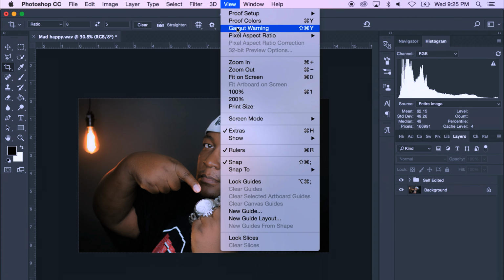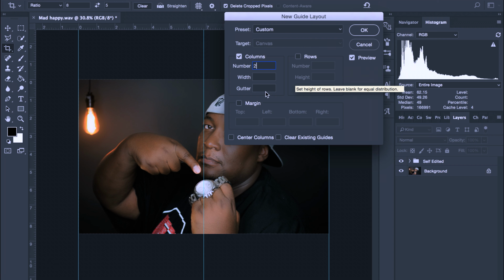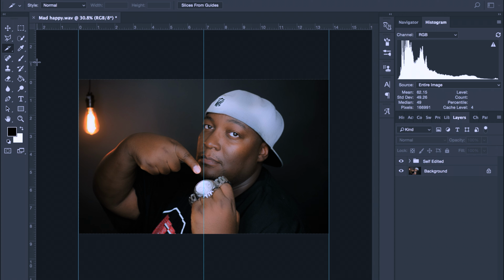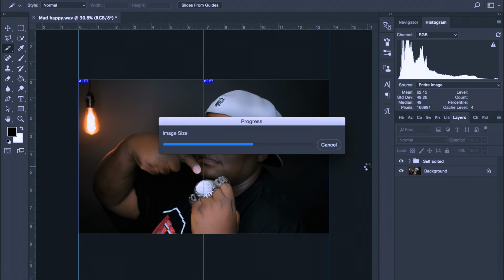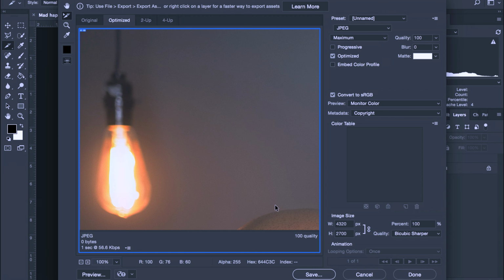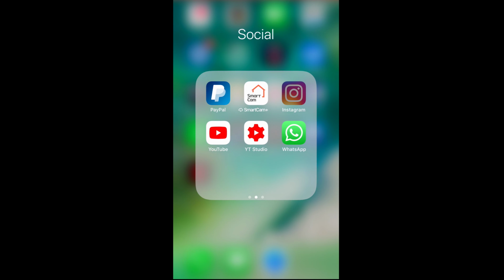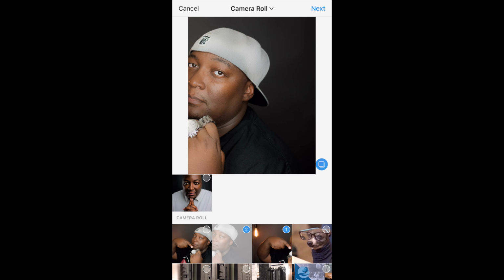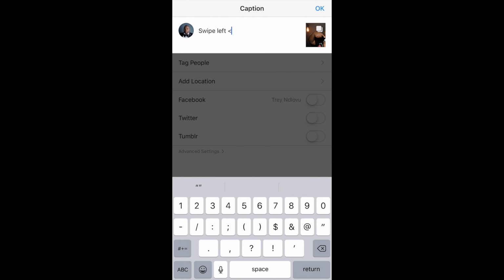Best Instagram Photo Trick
This Video is about the best Instagram trick that can potentially propel your Instagram game to the next level. If you know of different ways of achieving this please share with in the comment section below.